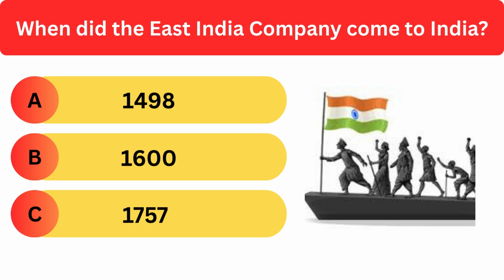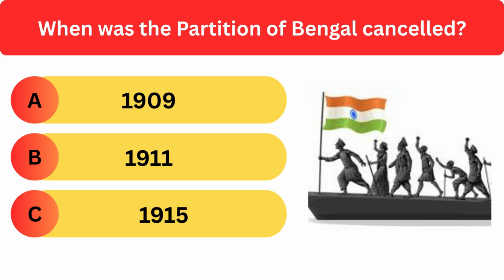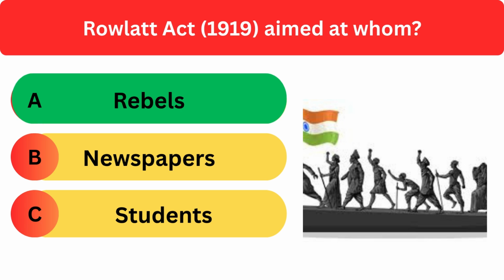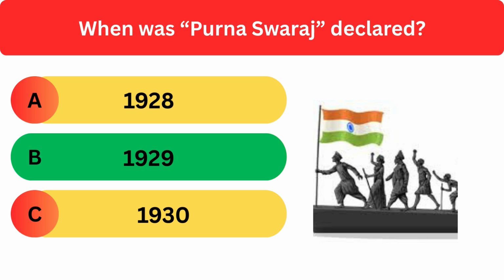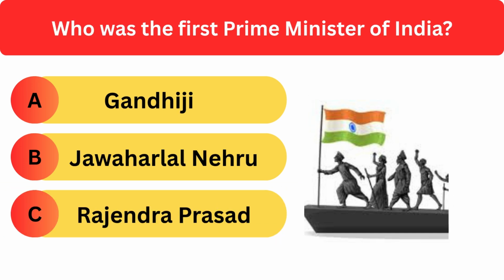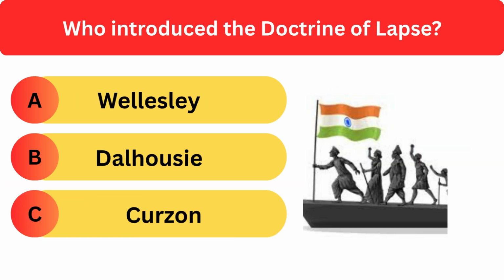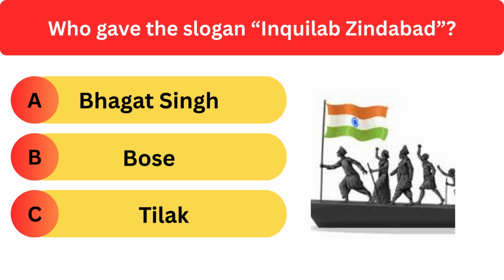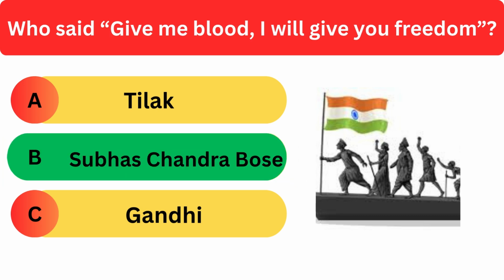General Knowledge MCQ Quiz | Indian History and Freedom Struggle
Indian History & Freedom Movement | GK for SSC, UPSC, WBCS, Railway, PSC Exams,

Learn Indian History in simple English through 50 multiple-choice questions (MCQs) with answers and short explanations.
This collection covers all major events of India’s freedom movement, British rule, reform movements, and national leaders.
Perfect for students preparing for SSC, UPSC, WBCS, PSC, Railway, Banking, Defence, and other competitive exams.
✔️ UPSC
✔️ SSC
✔️ Railway
✔️ Banking
✔️ NEET / JEE Basics
What You’ll Learn:
✅ Important facts about Indian freedom struggle
✅ Key leaders like Gandhi, Nehru, Subhas Bose, Tilak, and others
✅ Major events – 1857 Revolt, Non-Cooperation, Quit India, Dandi March
✅ Acts, reforms, slogans, and historical milestones
✅ Simple English + Easy explanations for quick revision

📘 Language: Simple English
📅 Total Questions: 50
🎯 Exam Use: SSC | UPSC | WBCS | PSC | Railway | NDA | CDS | Banking